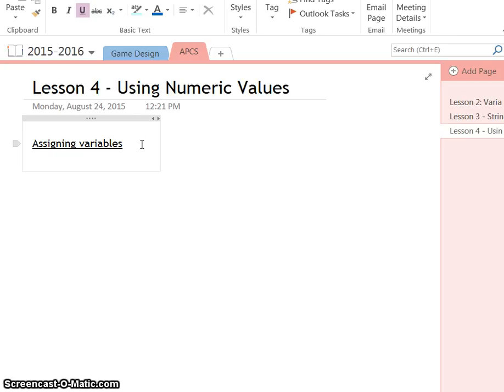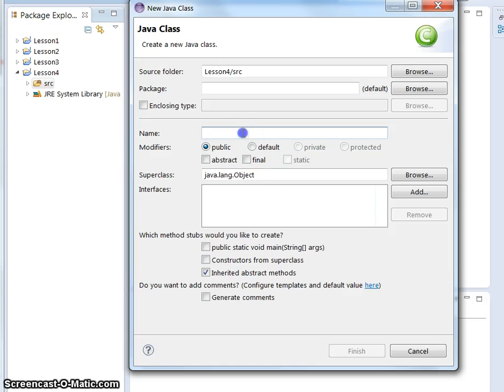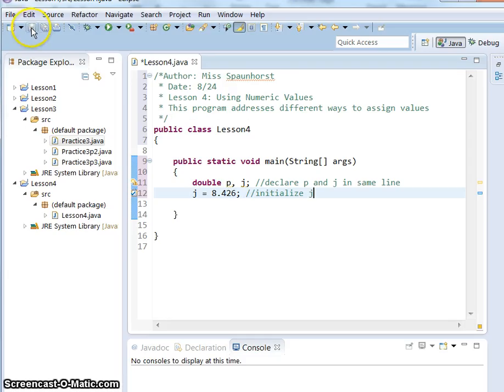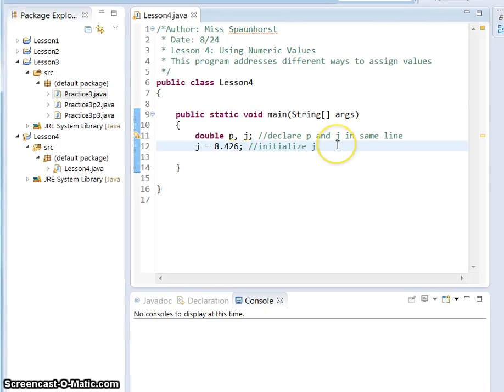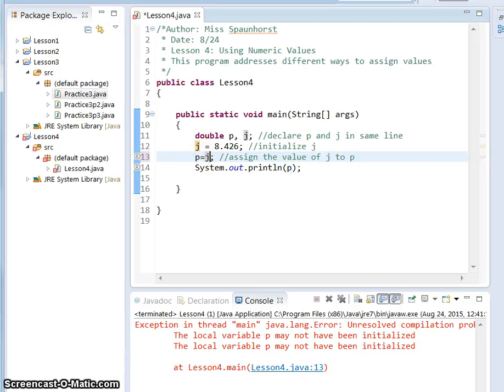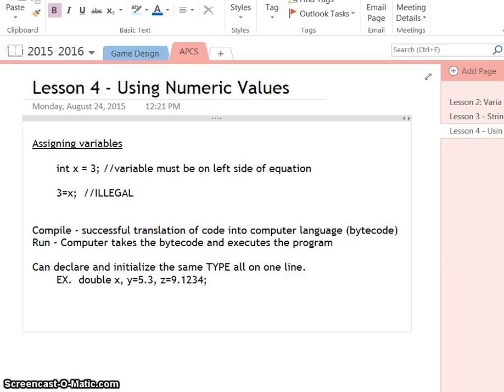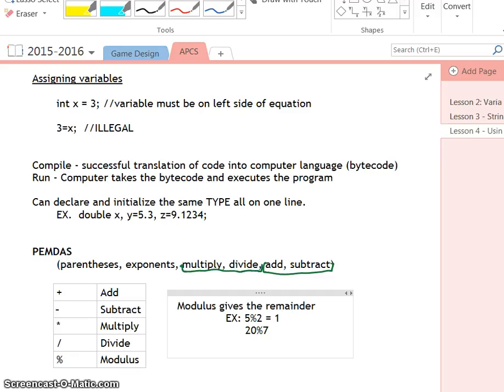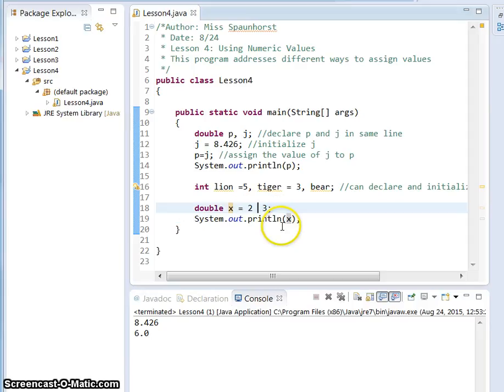CS Spaunhorst Lesson 4 Part 1: Using Numeric Values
Assigning variables
Declaring and Initializing
PEMDAS for Java